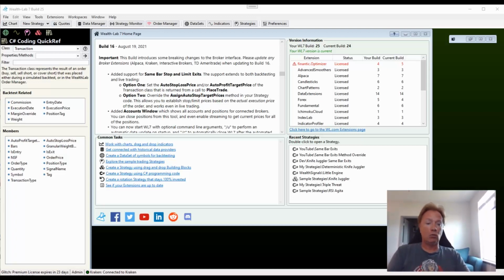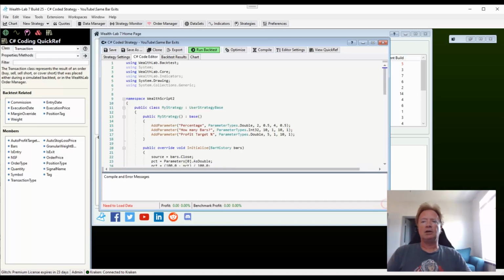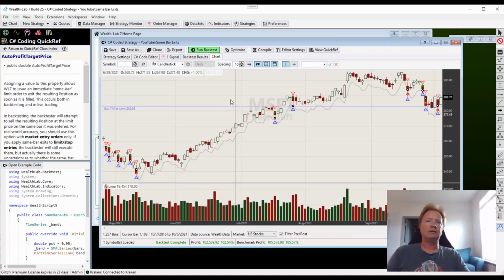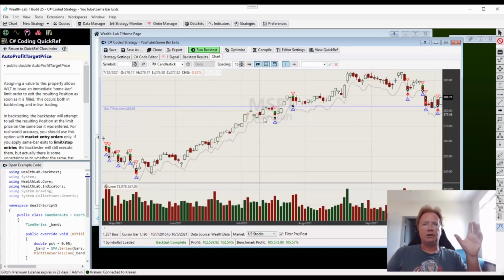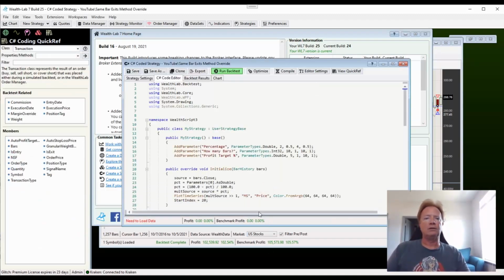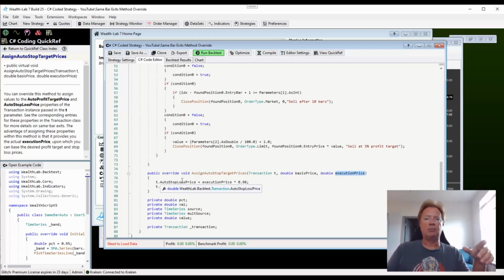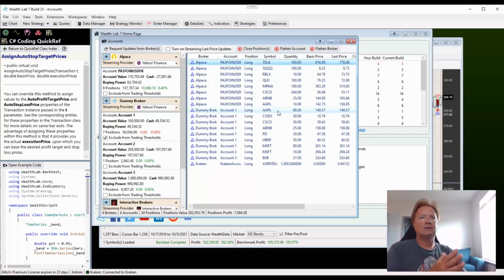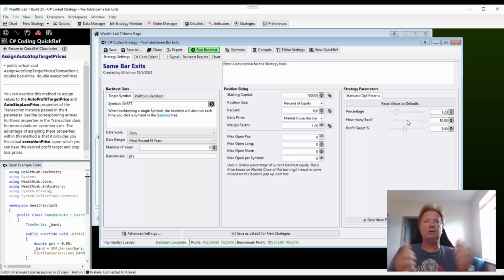Wealth-Lab 7 - Build 16 & 17 Highlights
Dion (aka Glitch) covers the major new features in Build 16/17 ...
00:00 Intro
00:20 Same-Bar Exits
07:17 Accounts Tool
08:12 Command Line Arguments
08:39 Manually Entering Strategy Parameter Values